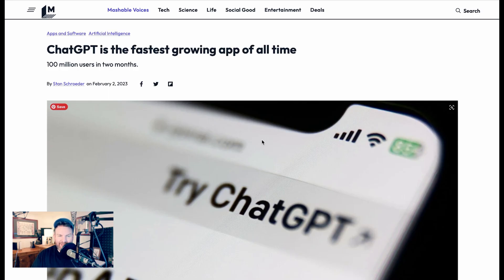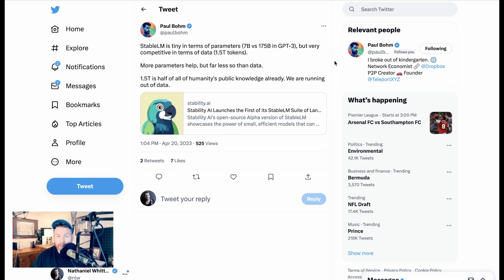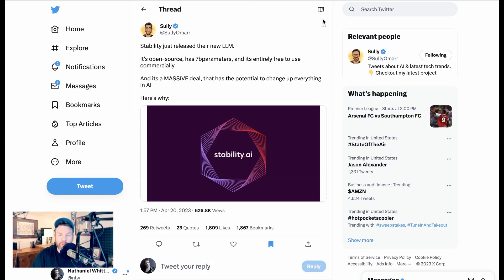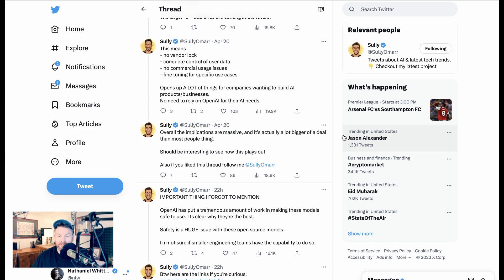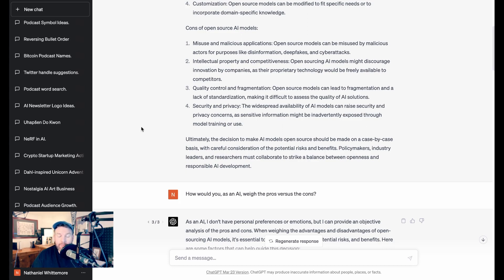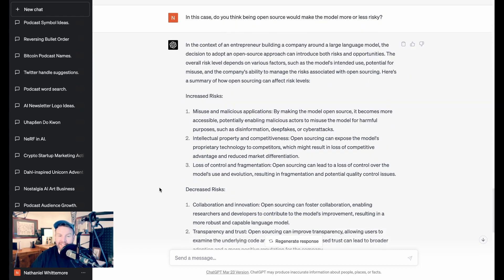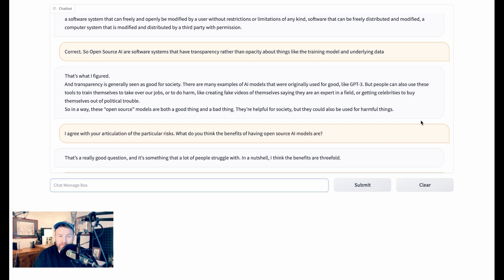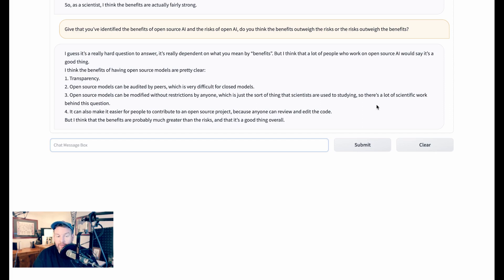ChatGPT vs StableLM, Its Most Powerful Open Source Competitor Yet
Stability AI announced StableLM this week and open source AI advocates are over the moon. On this episode of The AI Breakdown, NLW looks at what StableLM is, how it compares to GPT, and then asks both ChatGPT and StableLM what they "think" about whether AI should be open source.